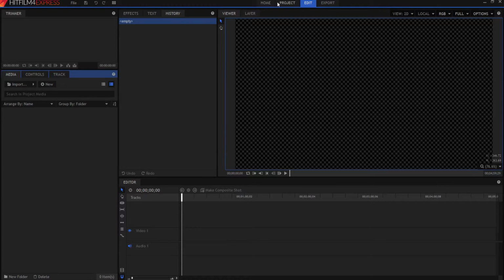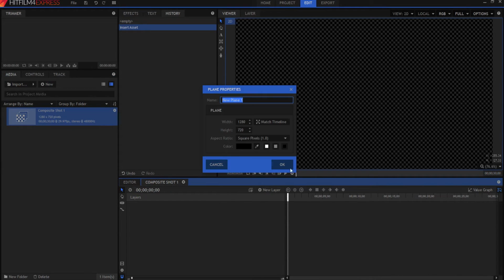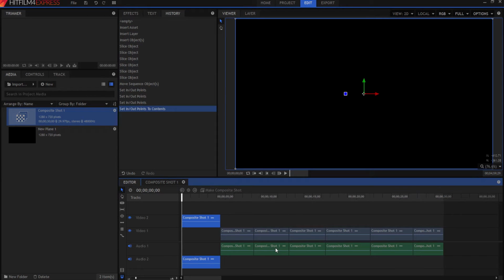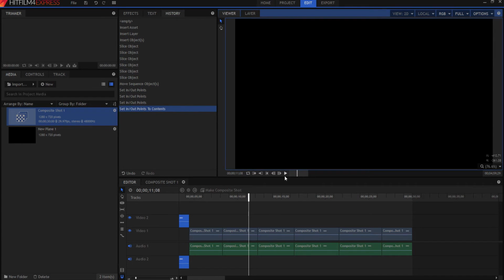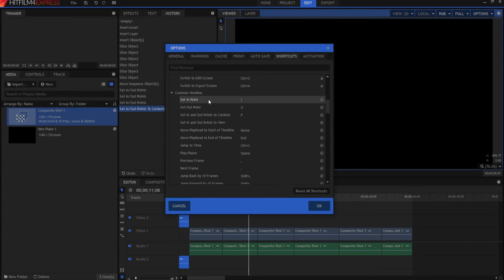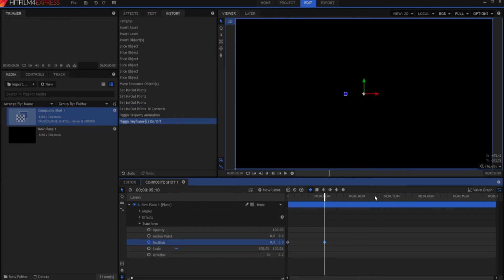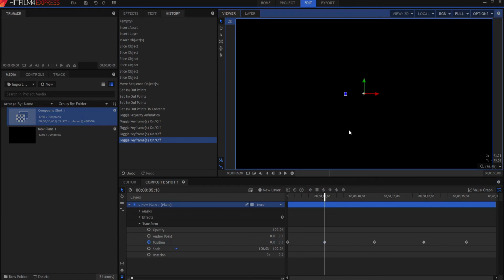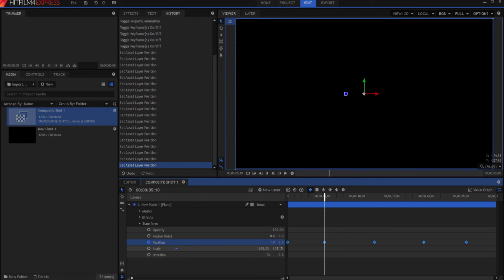Hitfilm Hotkeys that YOU Need to Know!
Keyboard Shortcuts (Hotkeys) for Hitfilm Express that YOU Need to Know!

Do you want to make your stuff faster? These are the most important keyboard shortcuts and hotkeys that you need to know when working in Hitfilm!